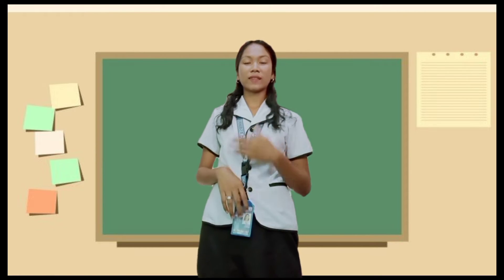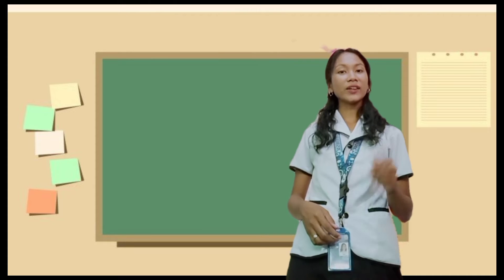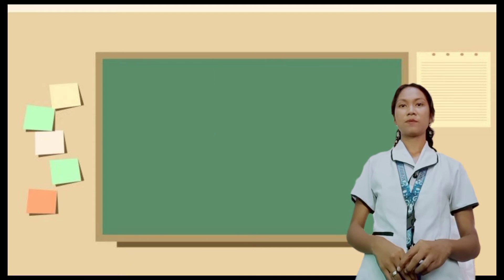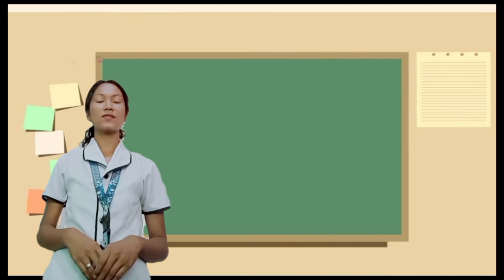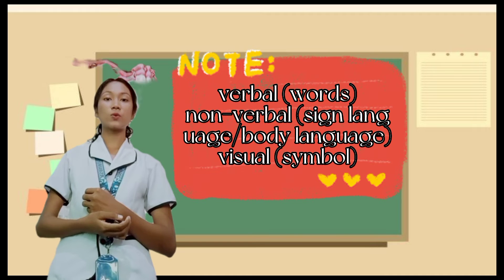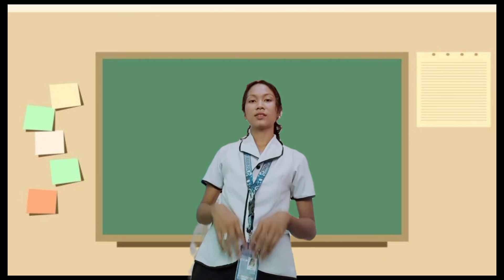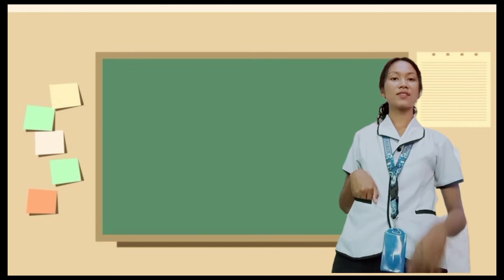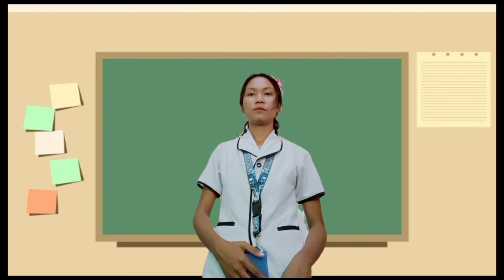ENGLISH DEMO TEACHING "LANGUAGE AND IT'S IMPORTANT" By: WENDY CERVERA